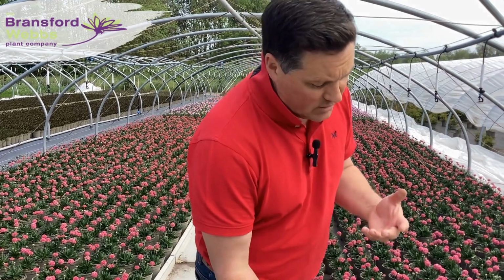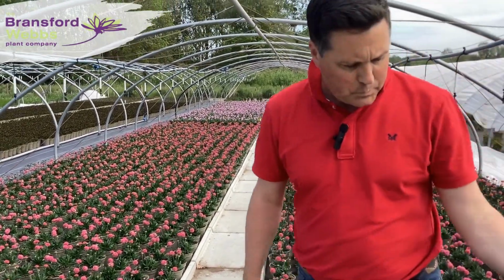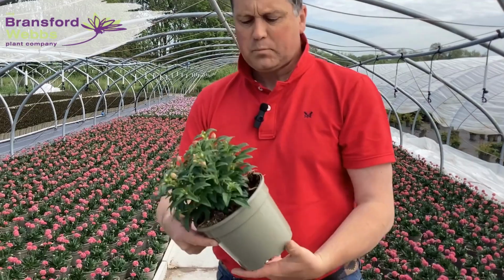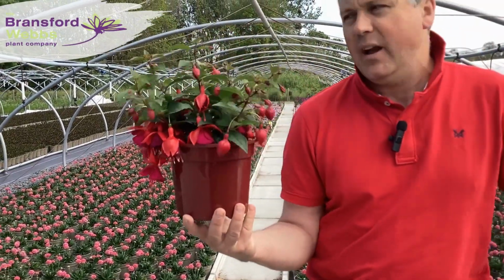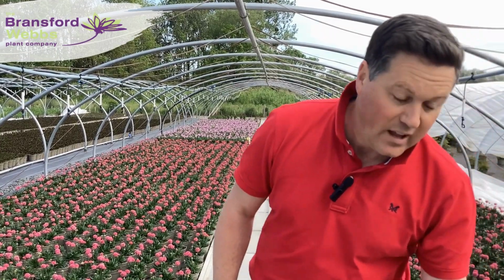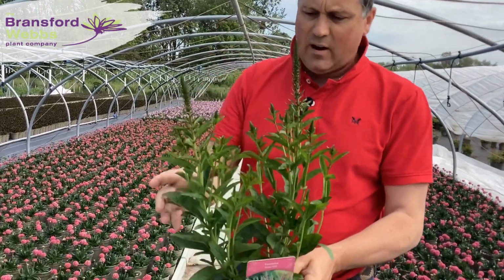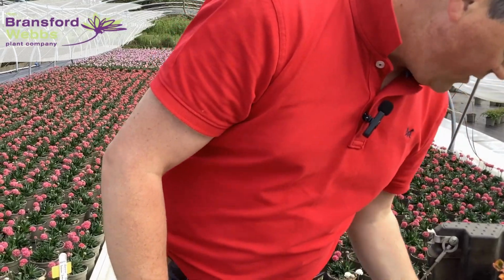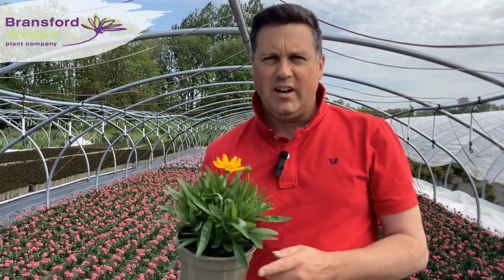Bransford Webbs Weekly Looking Good Video w/c 22nd May 2023